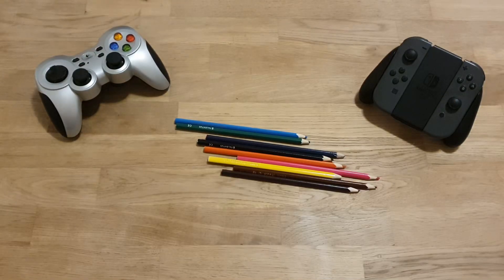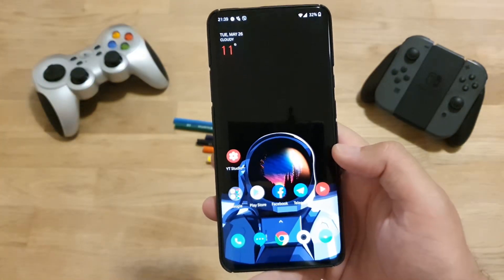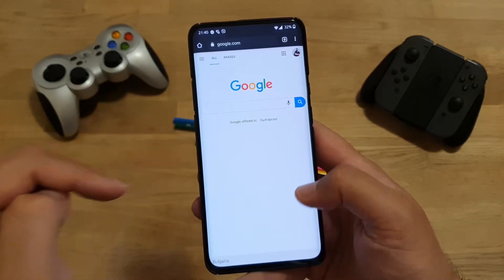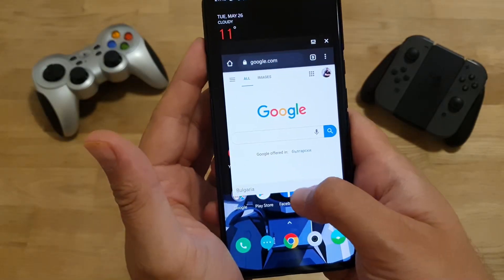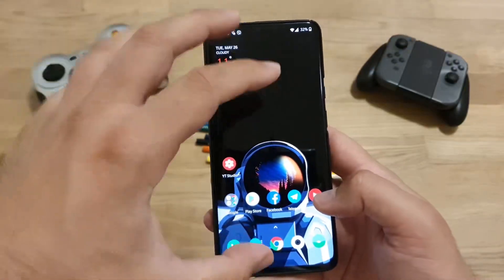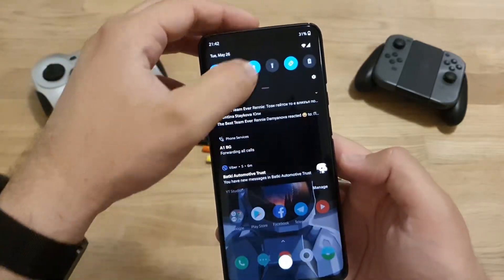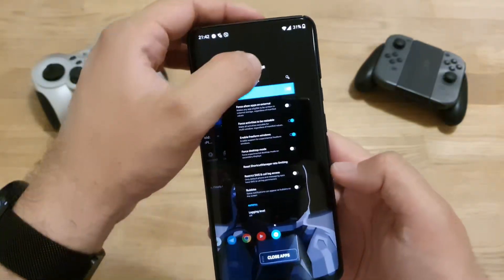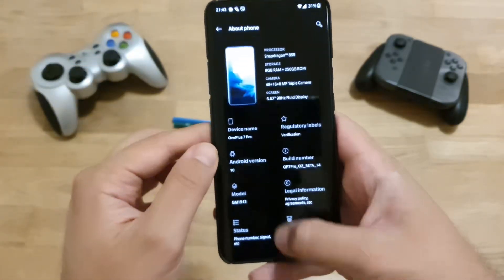OnePlus Launcher 4.4.7 Update now with Freeform windows!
OnePlus Launcher 4.4.7 for all OnePlus 7 and 7 Pro and all recent OnePlus recent devices like 6, 6T and of course the latest 7T ad 7T Pro.

Changelog:
1.Added navigation icons for recent apps, to help quickly locate apps
2.Added a shortcut to access quick search in app drawer

3.General bug fixes